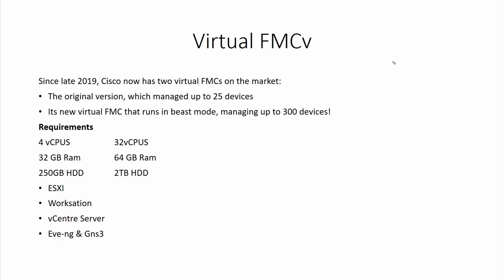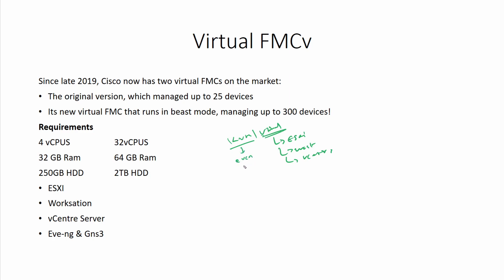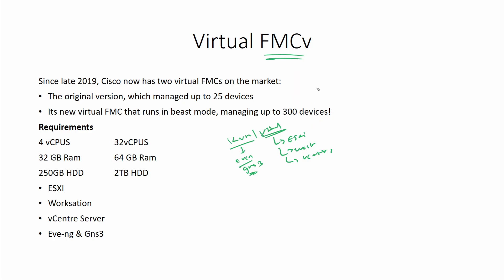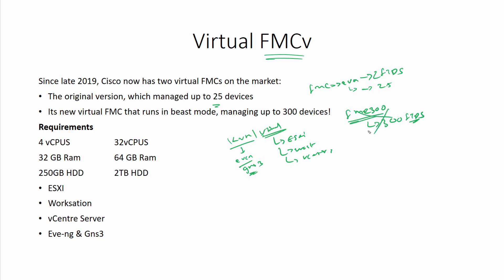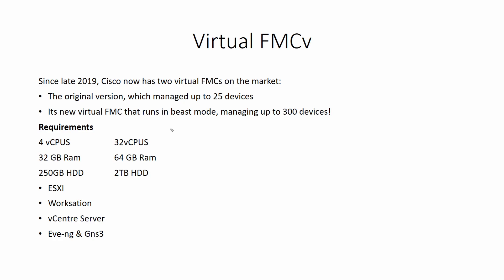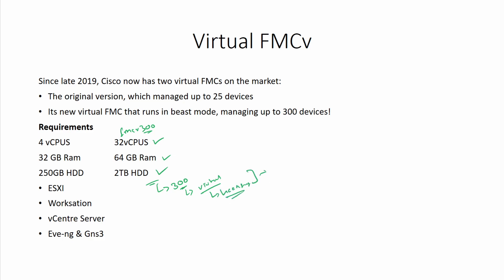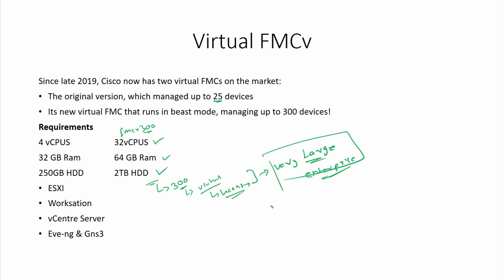CCNP Security 300-710 LAB Resource Requirement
in this video i will be discussing about the lab resources requirement need for this course or to practise.